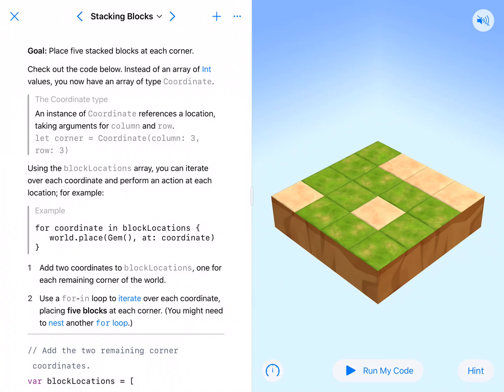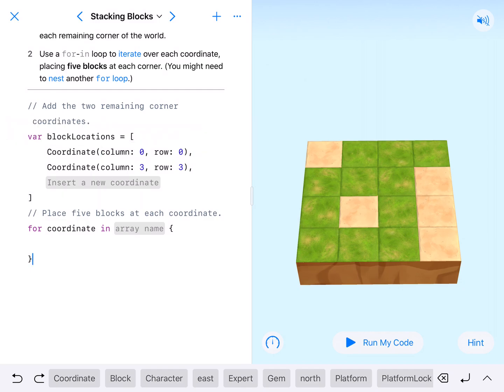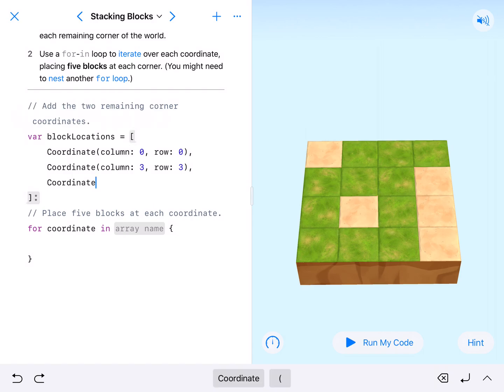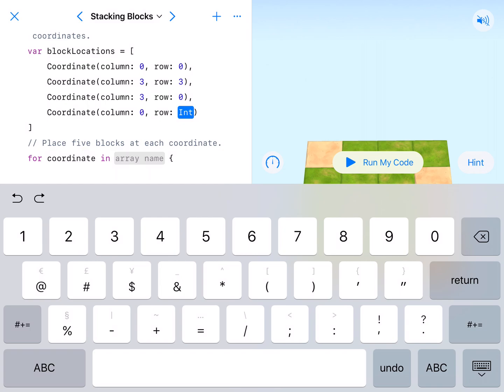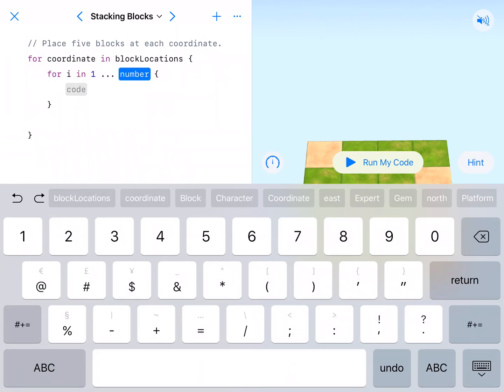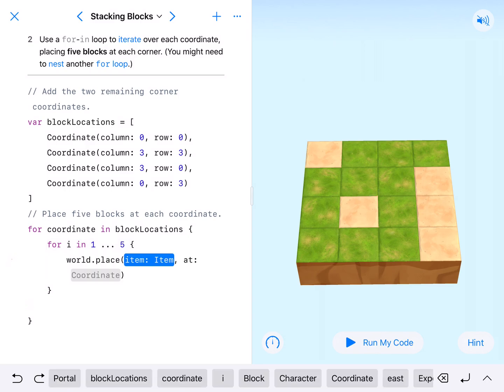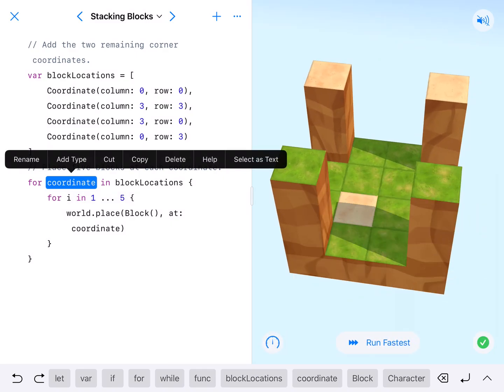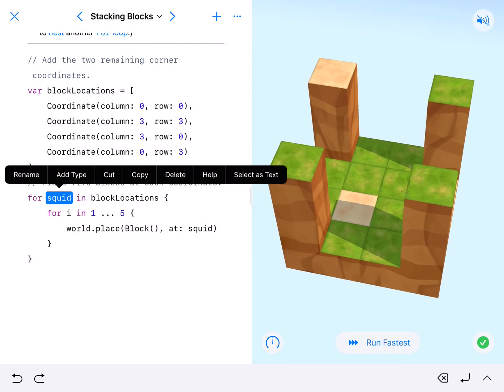Stacking Blocks - Swift Playgrounds Learn to Code 2 with Explanation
This video includes a narration of me explaining how I solve the Stacking Blocks lesson in the Arrays module of Learn to Code 2, Swift Playgrounds app.